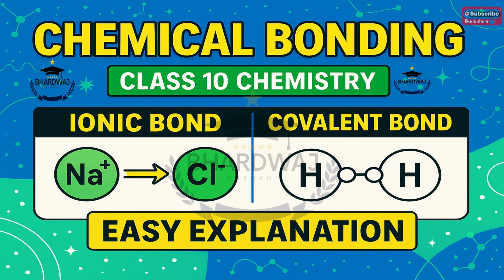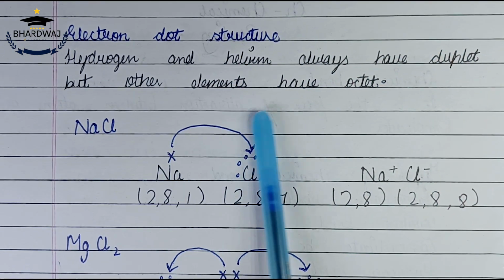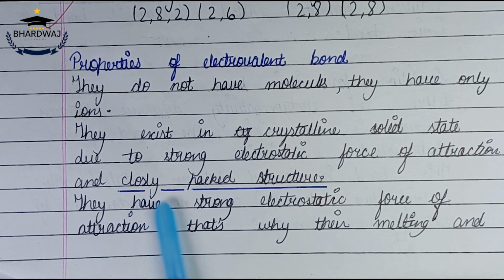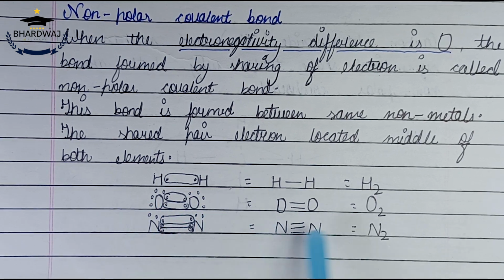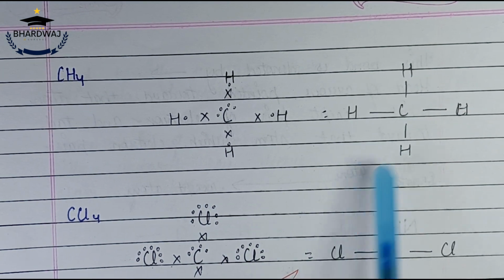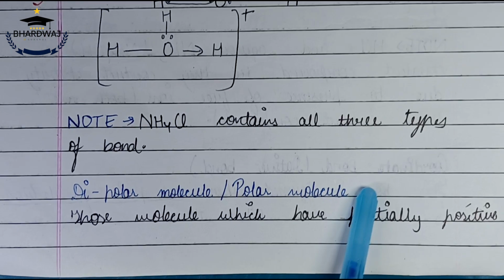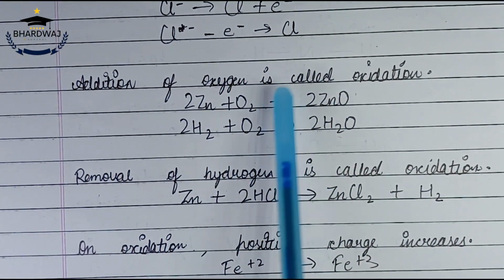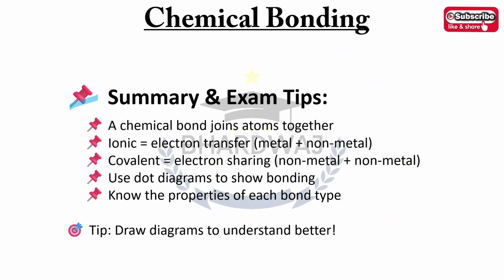ICSE Class 10th Chemical Bonding | ICSE Board 2025 | Chemistry | Bhardwaj Gurukul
This chapter focuses on the fundamental concept of chemical bonding, an essential topic in ICSE Class 10 Chemistry and a frequent component of board exams.

What You'll Learn:
Why atoms form bonds: The need for stability and octet rule.

Types of Chemical Bonds:

Ionic Bonding: Transfer of electrons between metals and non-metals.

Covalent Bonding: Sharing of electrons between non-metals.

Examples and Diagrams:

Formation of compounds like NaCl, MgCl₂, H₂O, CH₄, and O₂.

Electron Dot Structures (Lewis Structures): Step-by-step explanation of how to draw them.

Differences between Ionic and Covalent Compounds: Properties, solubility, melting/boiling points, and conductivity.

This video lesson by Bhardwaj Gurukul offers crystal-clear explanations, visual aids, and exam-oriented tips to help students understand bonding concepts deeply and score high in ICSE Board 2025 Chemistry.